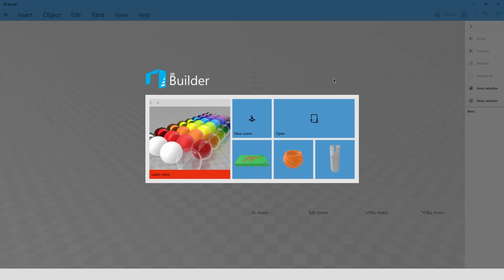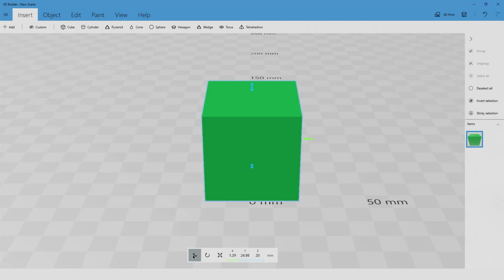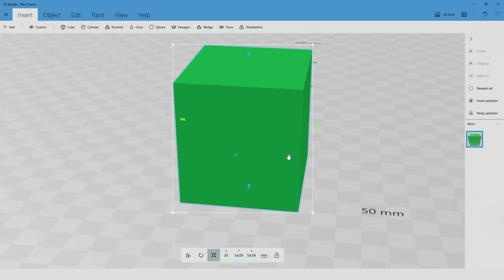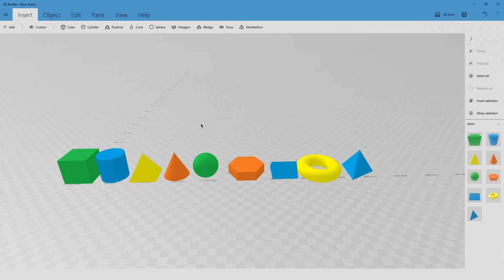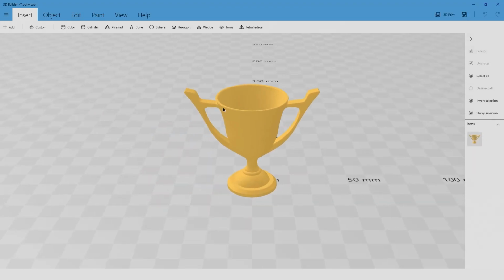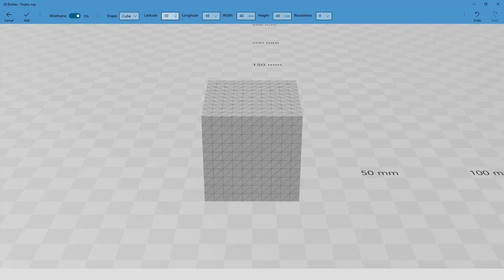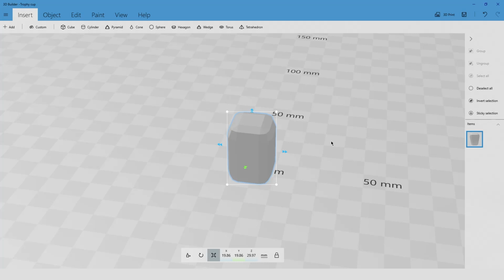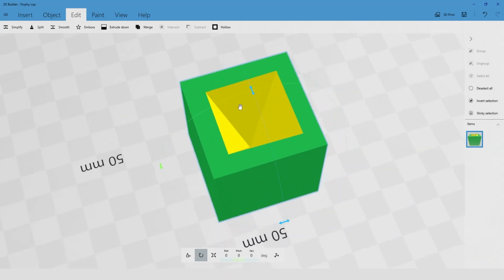3D BUILDER - Lesson 01 - Basic Shapes, Object Parameters, Custom Objects and Libraries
Microsoft 3DBuilder - Lesson 01 - Basic Shapes, Object Parameters, Custom Objects and Libraries